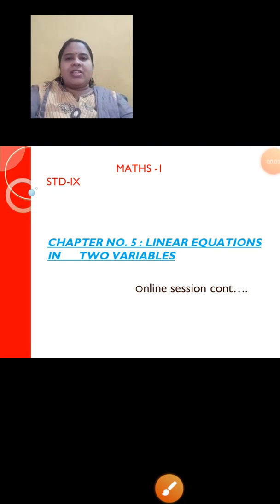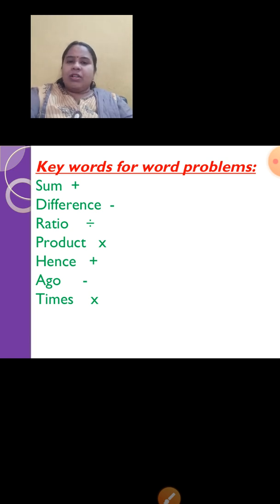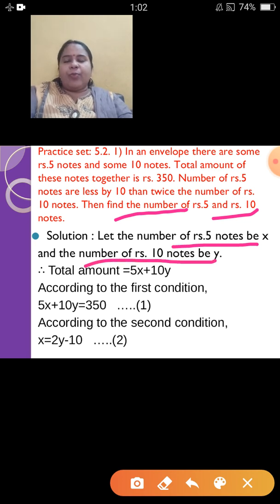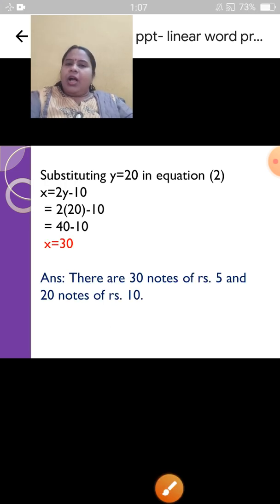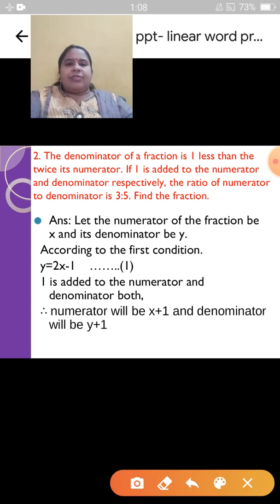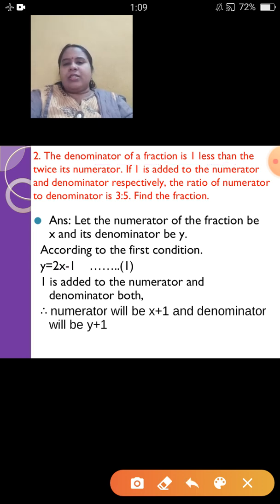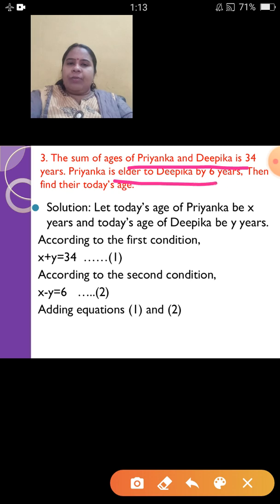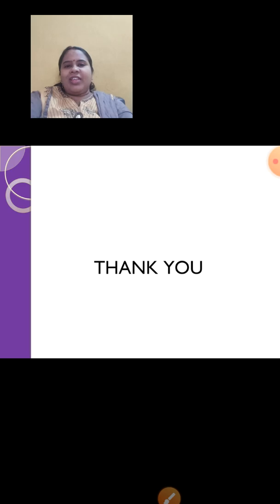Class 9 | Algebra Chapter 5 : Linear equations in two variables part 3 | 30 June 2020